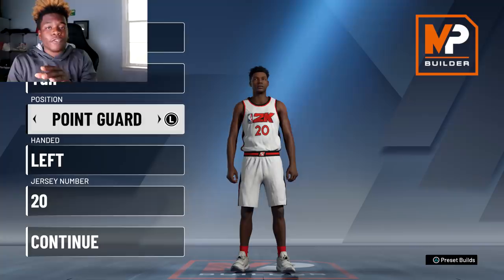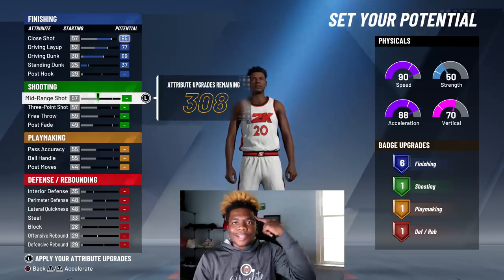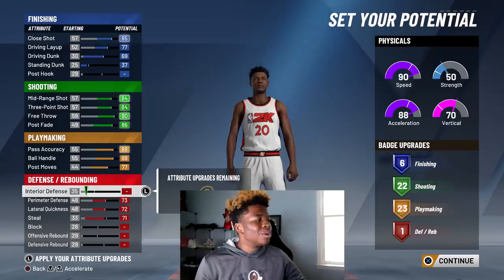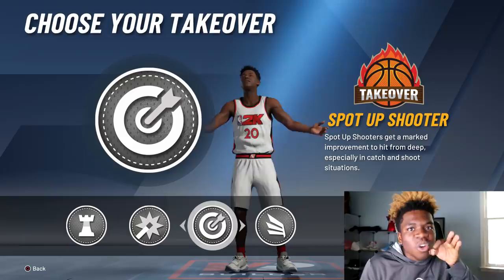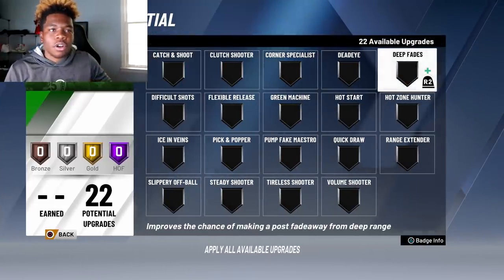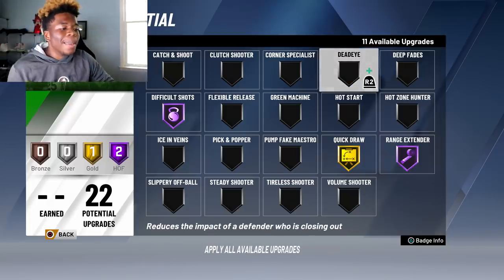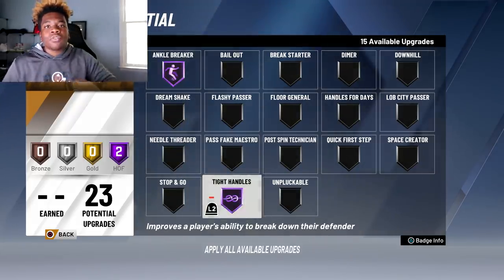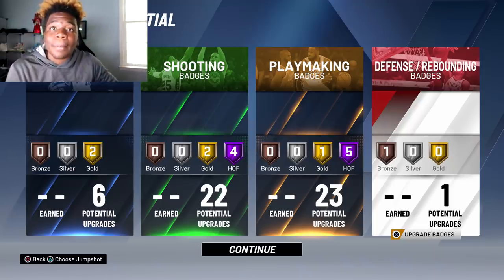THE BEST OFFENSIVE THREAT BUILD ON NBA 2K20... nba 2k20 best build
i really made a playmaking sharpshooter..

I make video about NBA 2k20 My park and I have the best build :) its a playmaking sharpshooter